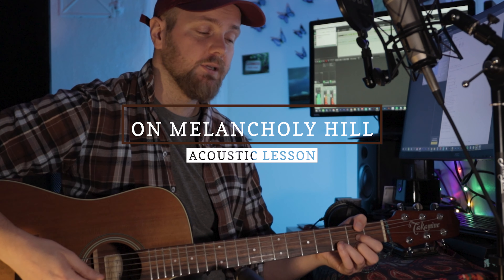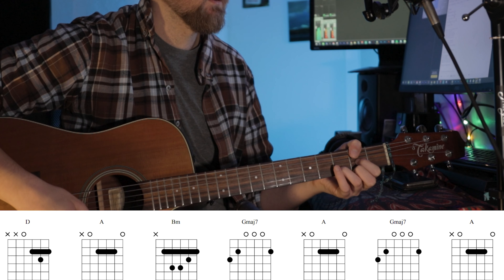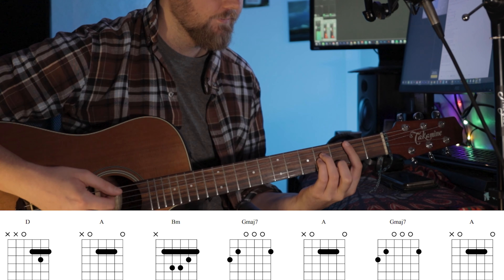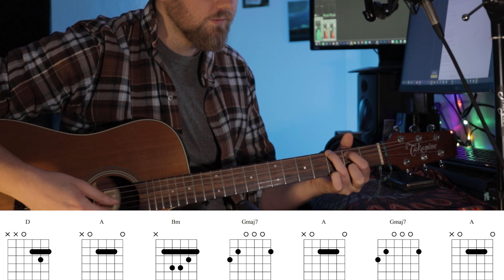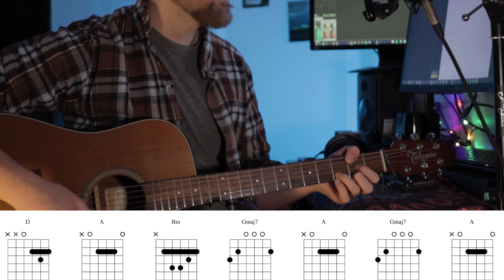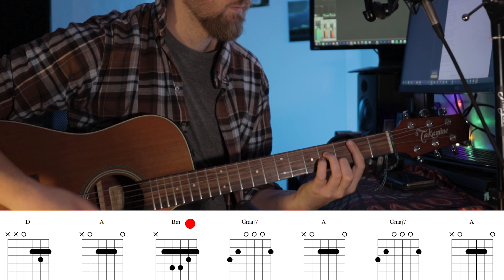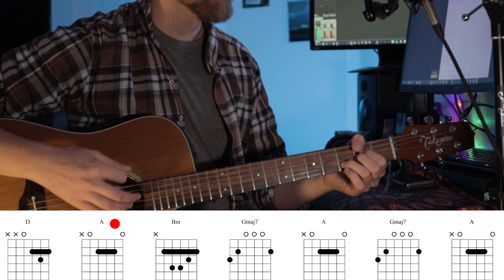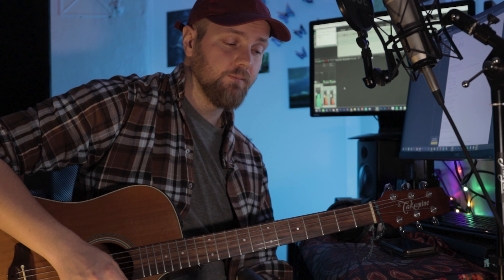On Melancholy Hill - Gorillaz (Acoustic Guitar Lesson - Chords onscreen)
Audio Interface
MIDI Keyboard
Honestly the only mic you’ll ever need
Two paired mics for stereo recording
Mic I use for vocals
Drums (The included kick and hi-hat pedal suck)

Main Camera
Fantastic Mono/Mini-Tripod
I pair it with this fluid head
Main light
Portable Light
RGB Background light

                    Video Description
 On Melancholy Hill - Gorillaz Acoustic Guitar Lesson
I hope someone find this lesson helpful even though it's not the smoothest.

00:00 Chords and explaining hammer ons and such.
03:52 Playthrough with chords on screen.